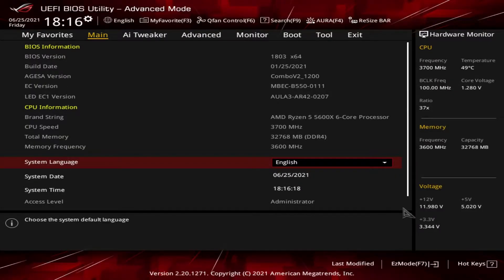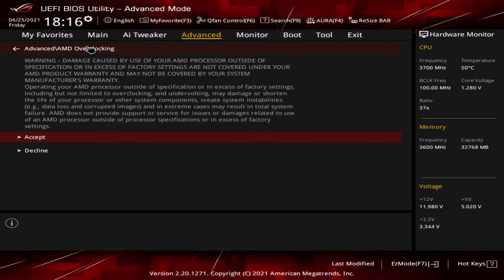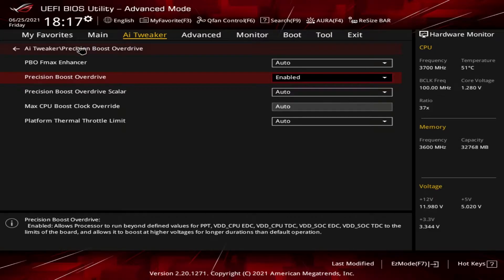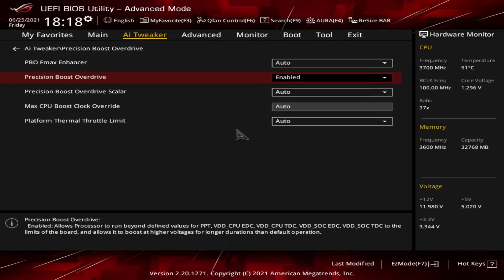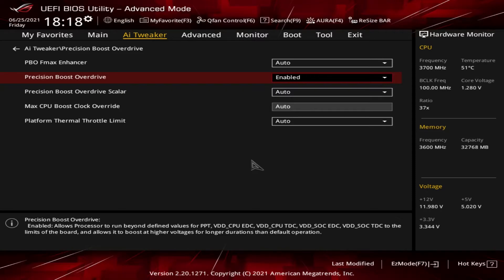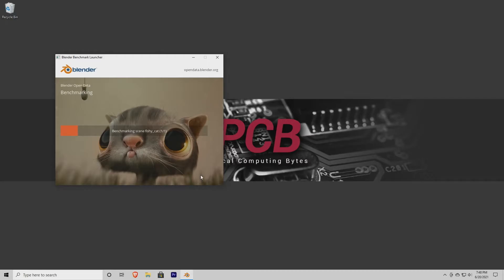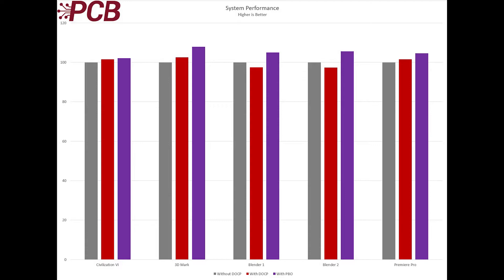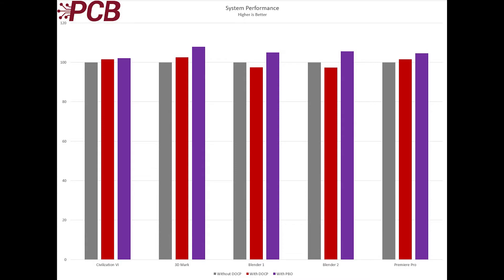Asus BIOS Tweaks, Part 2, Precision Boost Overdrive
In this video we show you how to enable Precision Boost Overdrive and document the results.